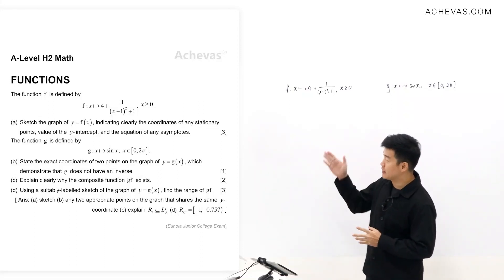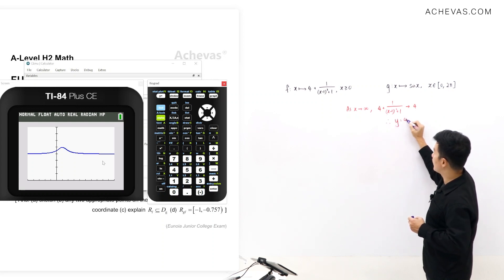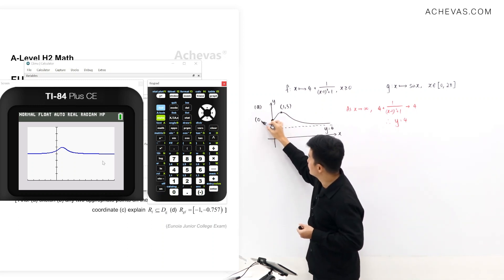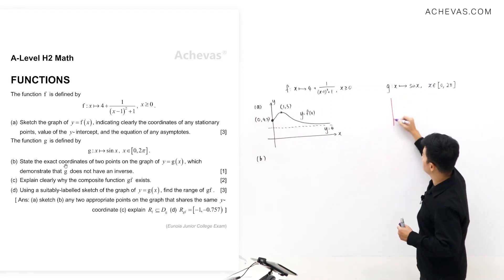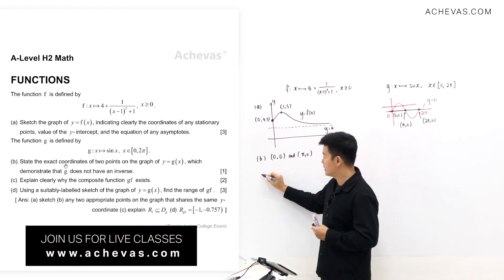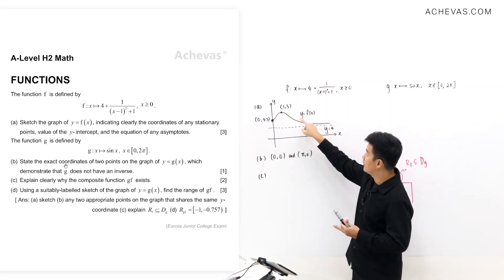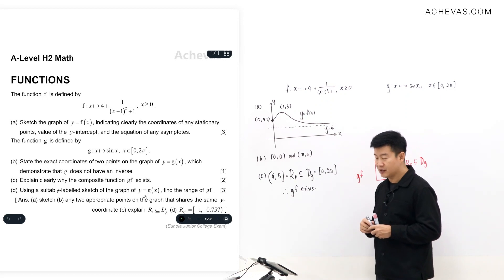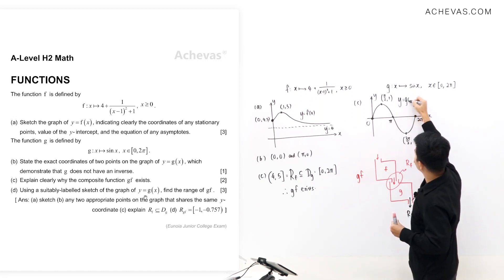Functions [A-Level JC H2 Math Tuition, Singapore | Achevas]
💡 ABOUT ACHEVAS
Achieve true mastery of A-Level H2 Math and Secondary School Additional Math & IP Math with Achevas's highly structured, yet refreshingly dynamic tuition classes. Our unique approaches were developed to help any student excel in Math, regardless of their background.

🏫 Question from Eunoia Junior College (EJC) 2023 Exam

0:00 Part (a)
2:27 Part (b)
4:34 Part (c)
6:37 Part (d)